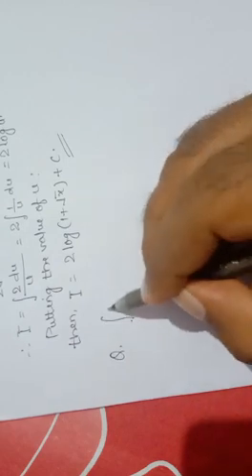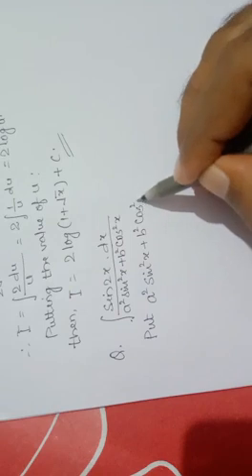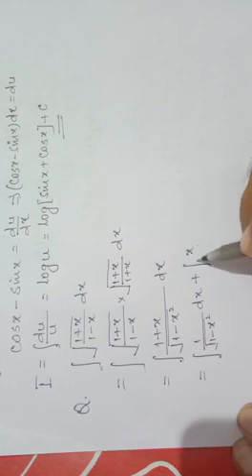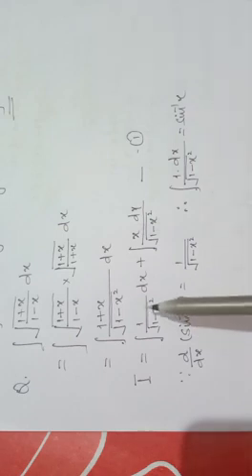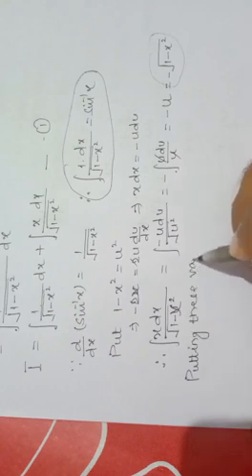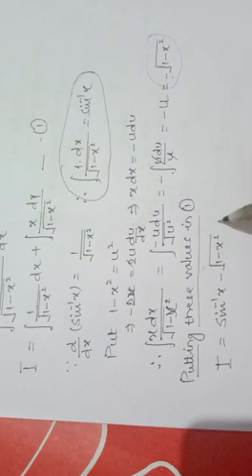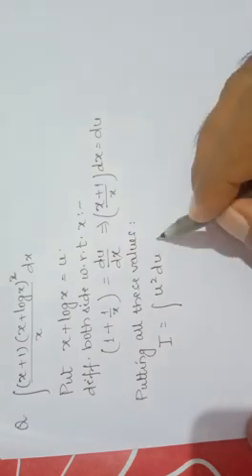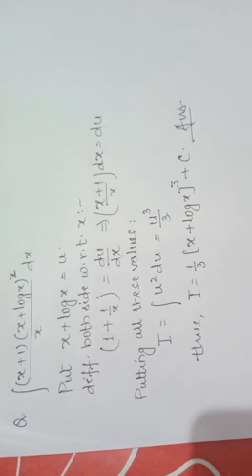MATHEMATICS FOR CLASS XII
by Mr. Shailendra Kr. Singh